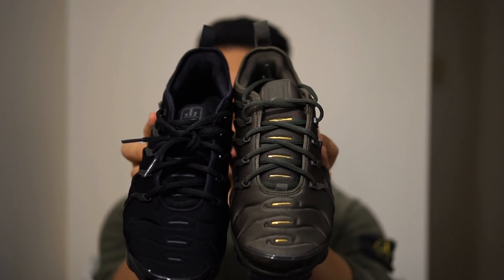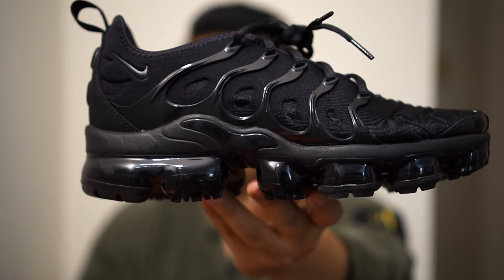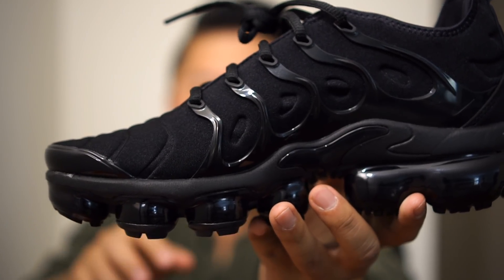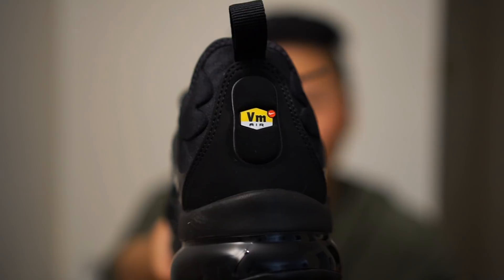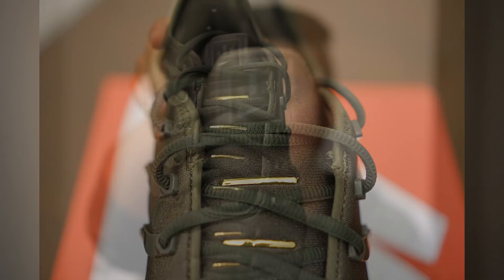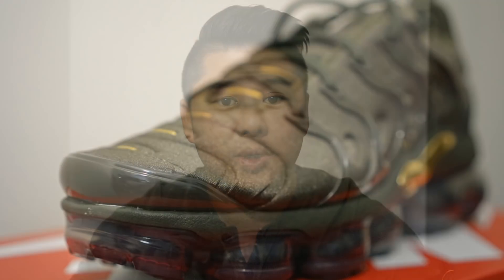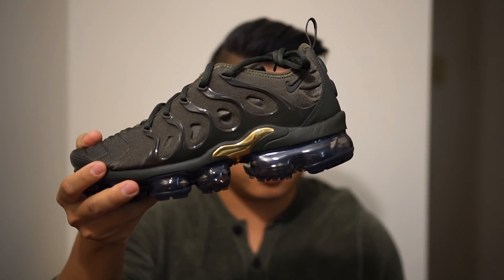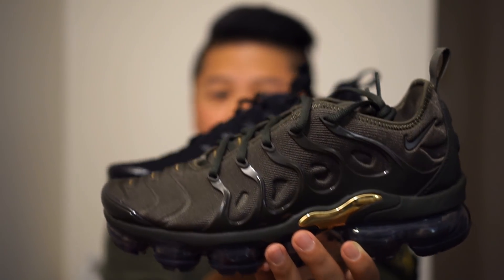REVIEW & ON-FEET - Nike Vapormax Plus - Cargo Khaki & Black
The Nike Vapormax Plus is a throwback to an OG upper with an innovative vapormax upper.  How does this mash up from 2 generations of air hold up?